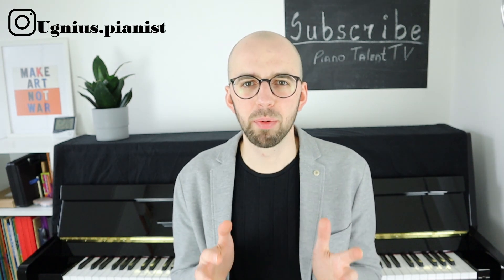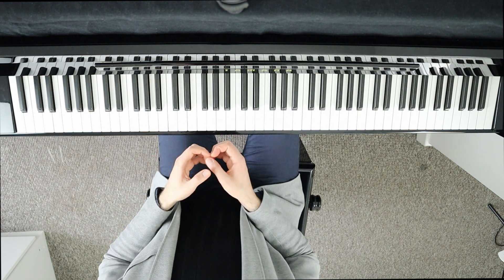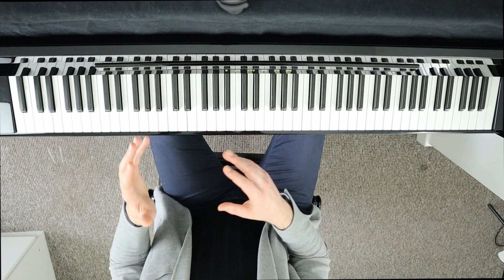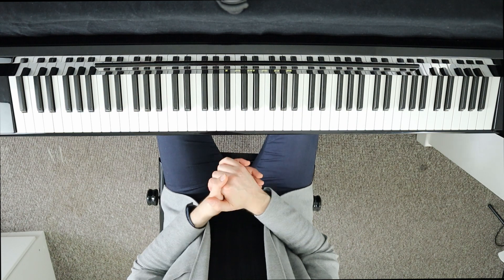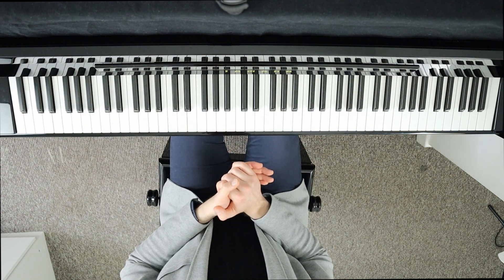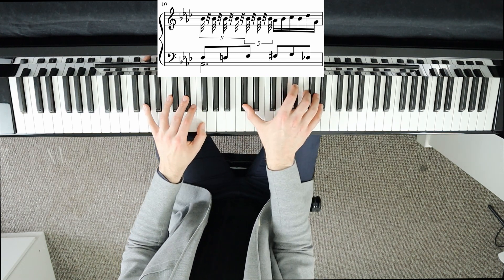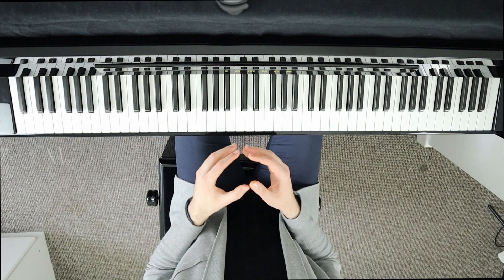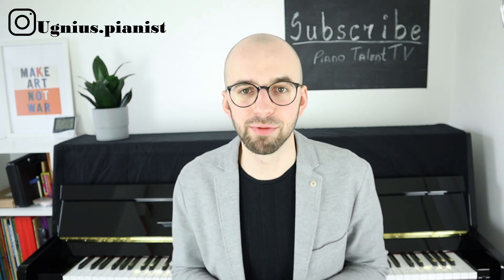Piano Trills // How to practice - Tips and techniques for pieces by Chopin, Haydn, Liszt etc.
Hey, in today's video I talk about tips and tricks about Trills and how to practice. Here you will find out about the importance of counting the notes in the trill, playing trill against the other hand and different way to master it! Make sure to watch that in full!

0:33 Know the amount of notes (examples)
1:46 Simple ways to Practice
4:07 Creative Practice